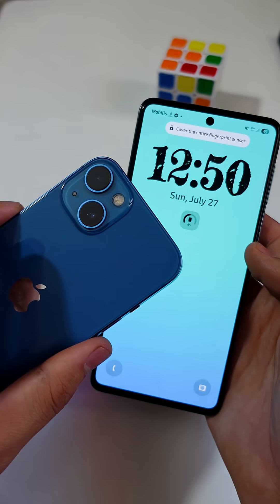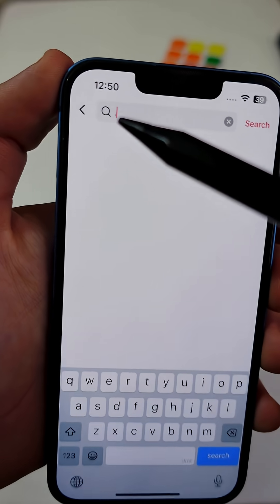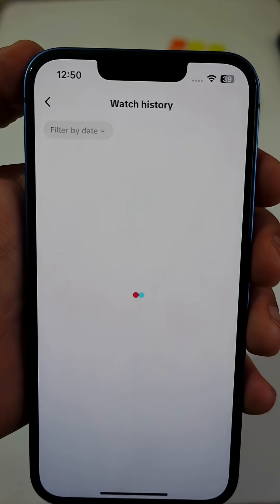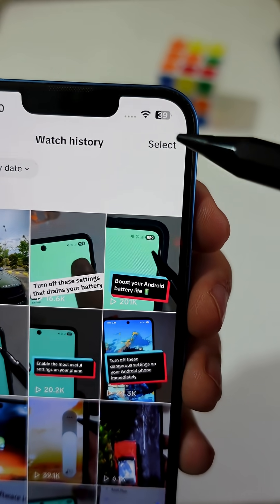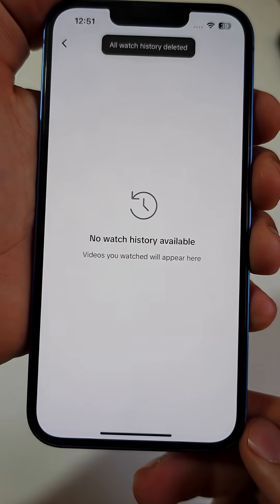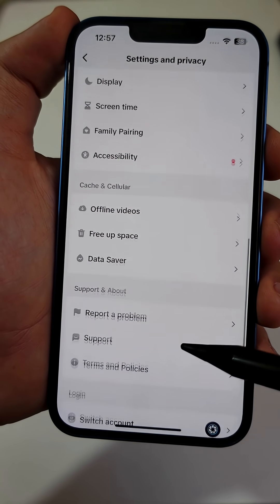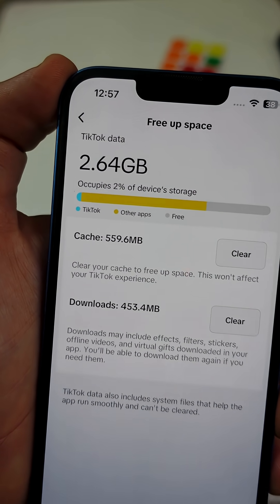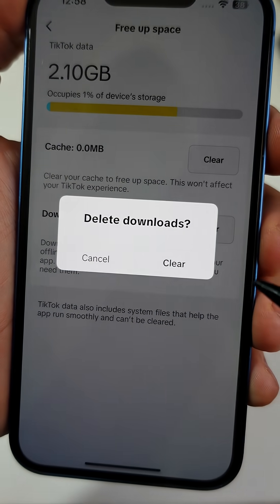Clear Phone Storage Fast, Hidden TikTok Cache Trick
Clear phone storage without deleting photos.
Use this hidden TikTok cache trick and free up gigs.

Open TikTok, type ".", tap View Watch History, delete all clips. Then go to Settings and Privacy, Free Up Space, clear cache and downloads each month.